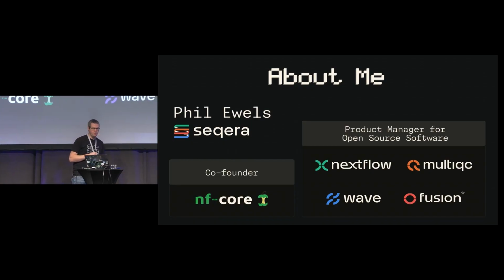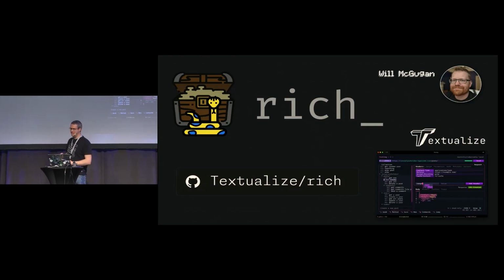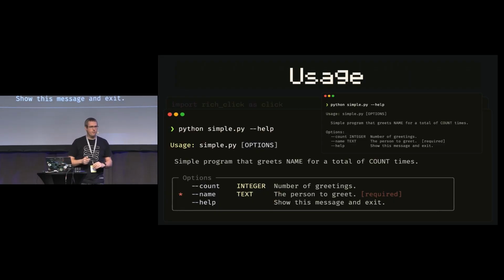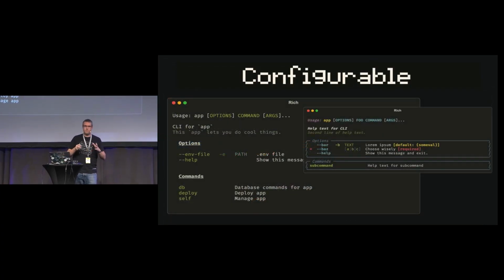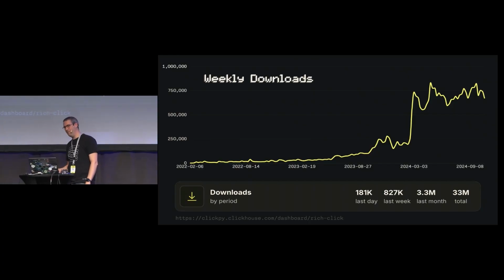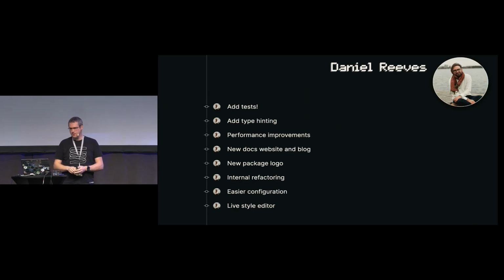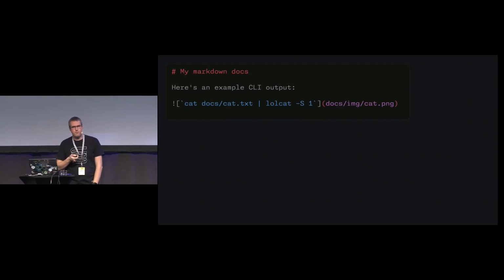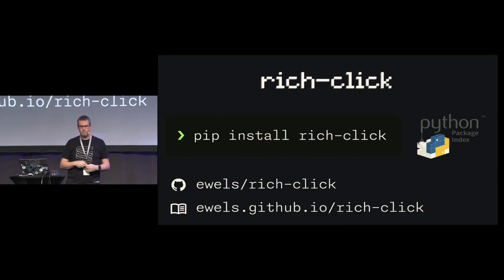Accidentally popular: Beautiful CLI interfaces with rich-click by Phil Ewels| PyConSe | 2024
"In the past few years, Will McGugan's Rich for formatting terminal outputs has had a meteoric rise in the Python community. As a user and fanboy of Rich, I felt that my otherwise beautiful CLI tools had drab and plain help text outputs from the Click CLI toolkit.

With a little help from Will and others, I put together the rich-click package that makes Click's outputs delight your eyeballs with only a simple import alias required: import rich_click as click.

In this talk I'll describe a little bit about how it works and what you can use it for, and how I dealt with it becoming accidentally quite popular and receiving a deluge of issues and contributions. Spoiler: the Python open-source community is amazing and Daniel Reeves (@dwreeves) came to my aid to co-maintain the project 🎉"